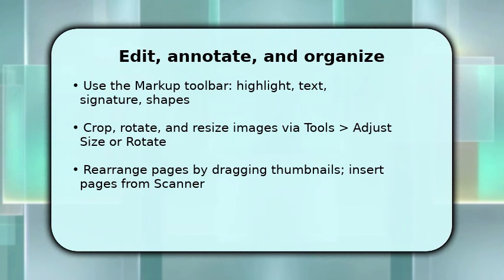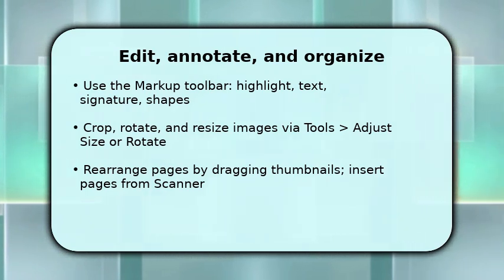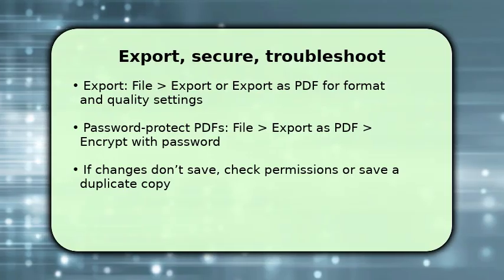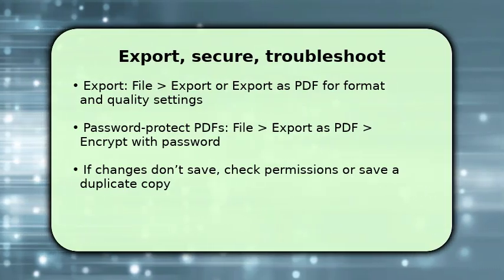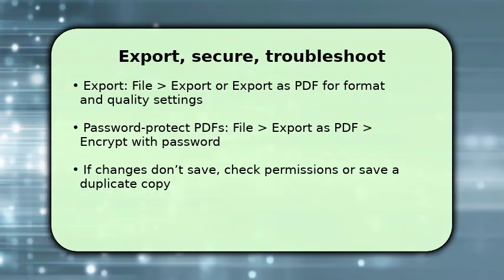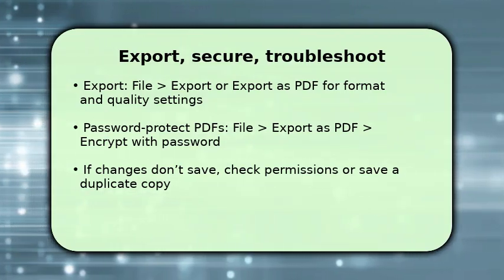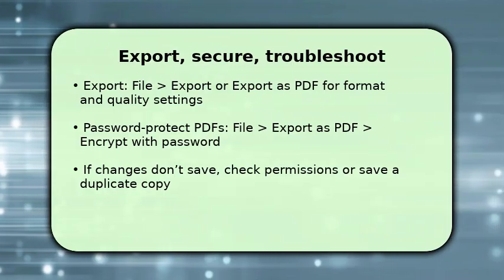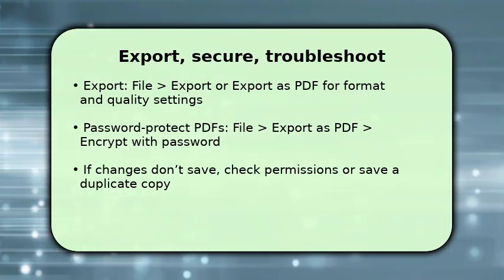How to Use Mac Preview (full Guide)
Dive into the comprehensive guide on using Mac Preview, Apple's powerful image viewer and editor. From opening files to editing photos with ease, learn all essential tips for maximizing your photo management experience directly within macOS.

Mac Preview, image viewing software, photo editing on Mac, macOS Photos app guide, using Apple' extranet tools